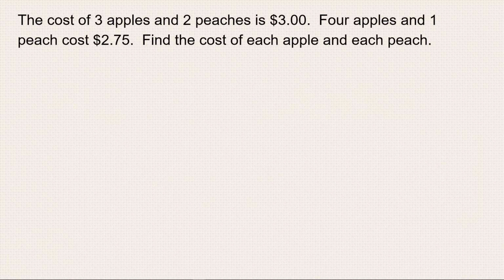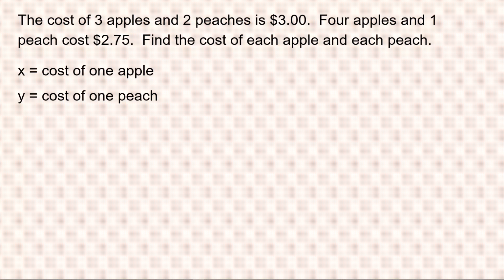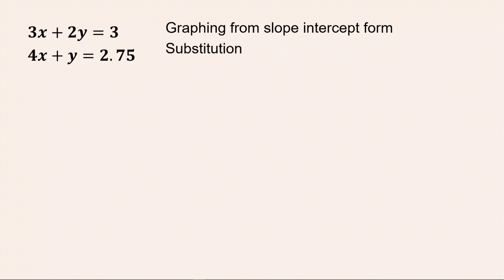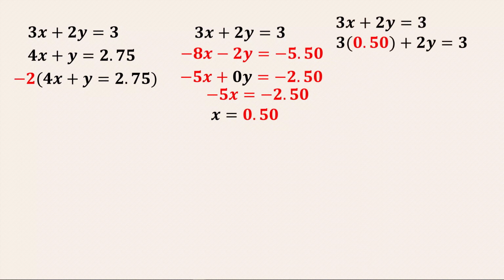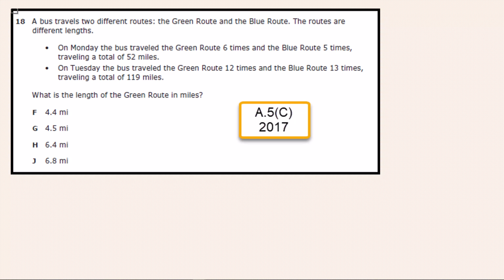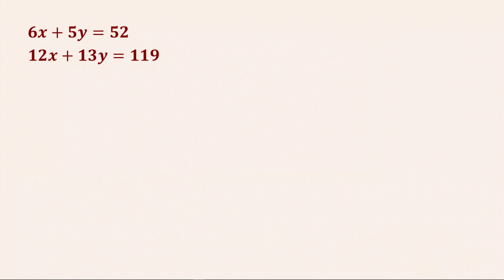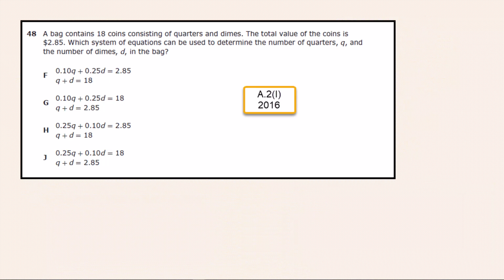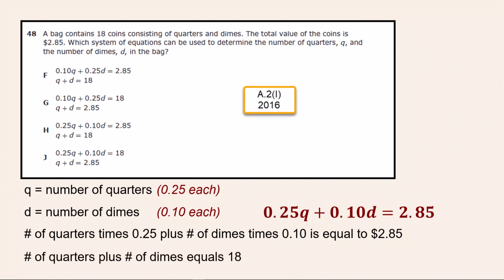ByJO - Welcome To Algebra - A5F1 Writing Systems Part One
Welcome To Algebra - A5F1 Writing Systems Part One
Algebra
Systems of Equations
Writing Systems